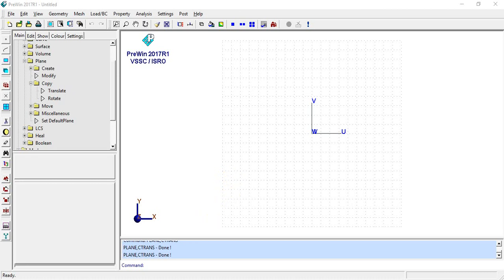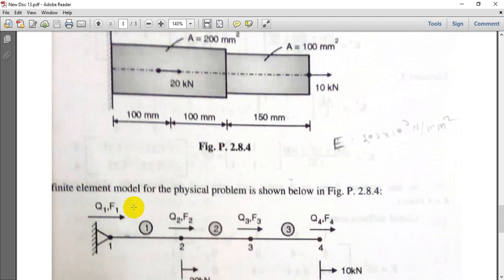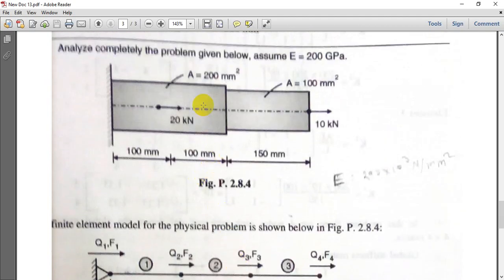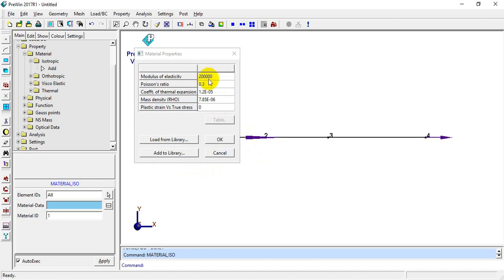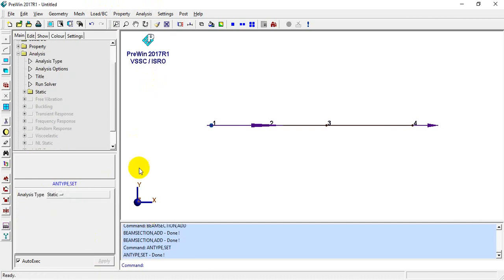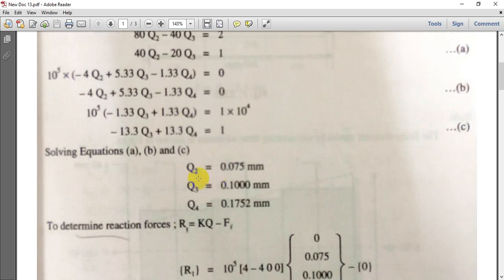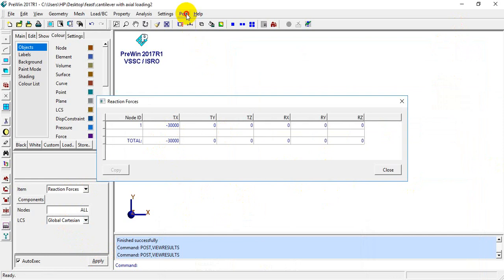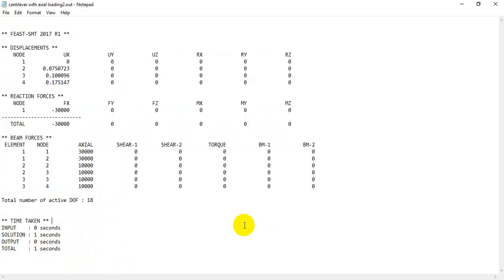Analysis of Bar element with Axial Loading condition.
The video gives a idea of Creating bar element in the FEAST software and showing analysis of Bar element under axial loading condition comparing with analytical results.